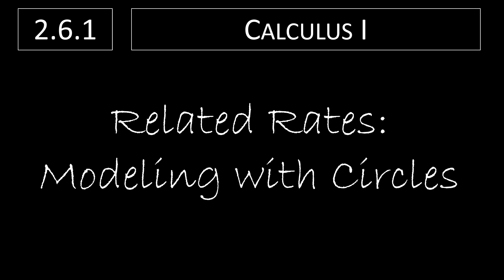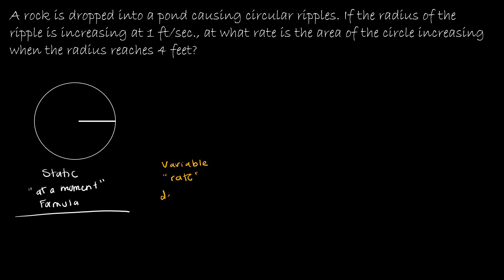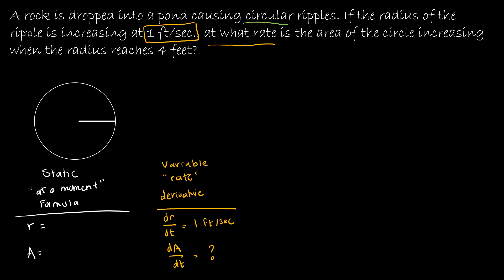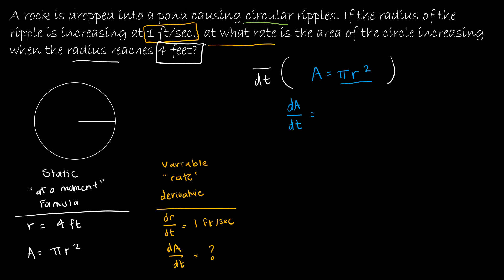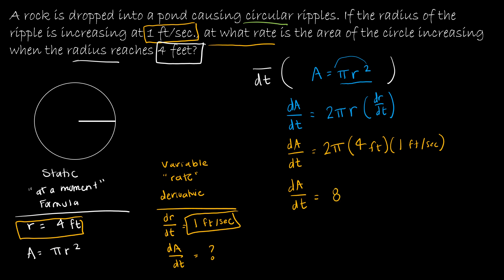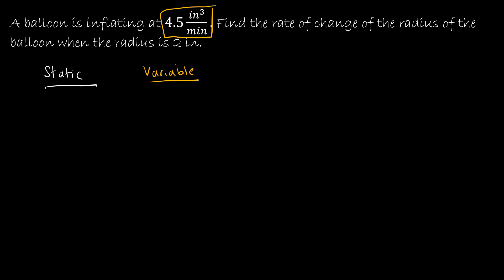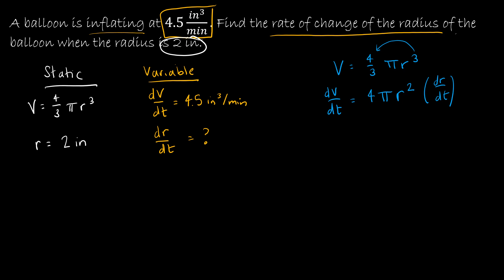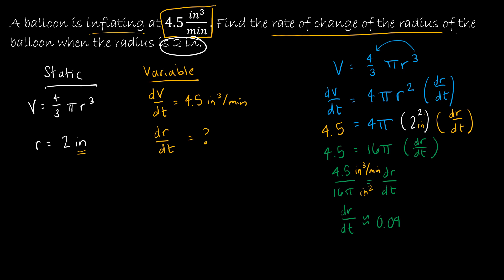Calculus I - 2.6.1 Related Rates - Modeling with Circles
In the first of two videos about related rates, we tackle questions related to circle or spheres.

Video Chapters:
Intro 0:00
Ripples in a Pond 0:37
Inflating Ballon 6:16
Up Next 10:19